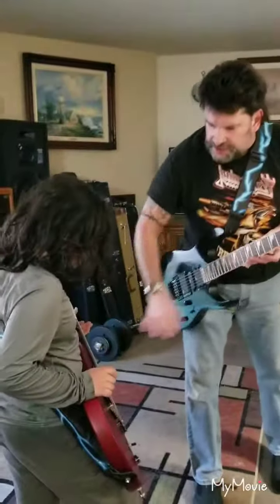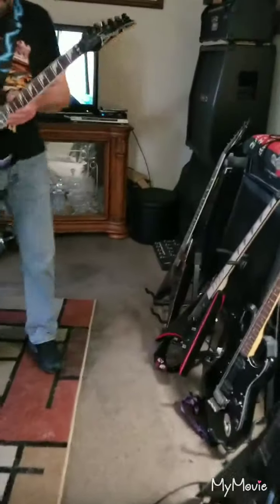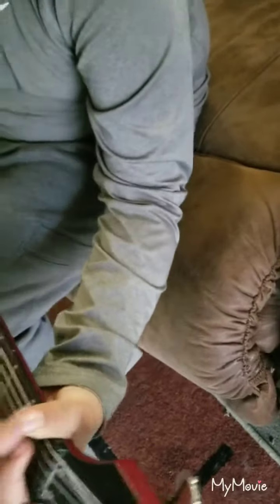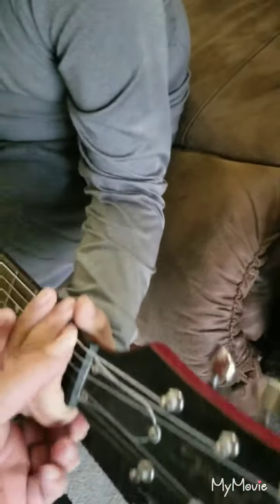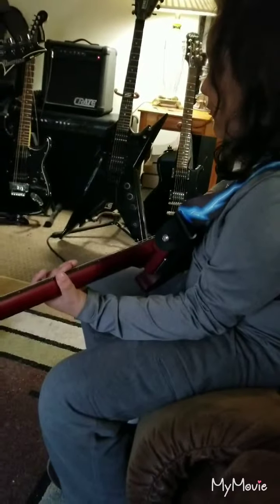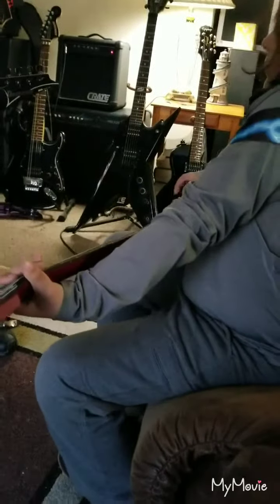Henry picking up his first guitar and lesson.